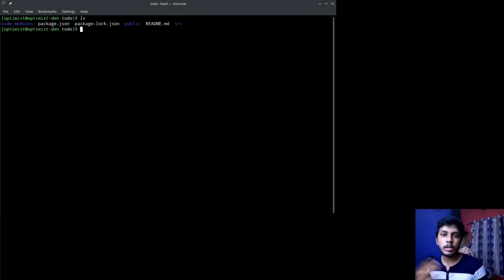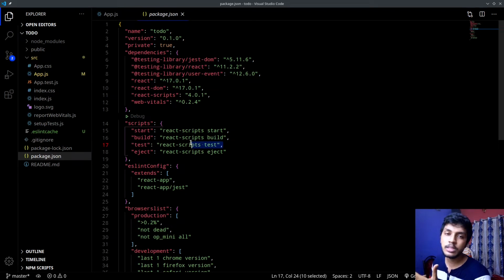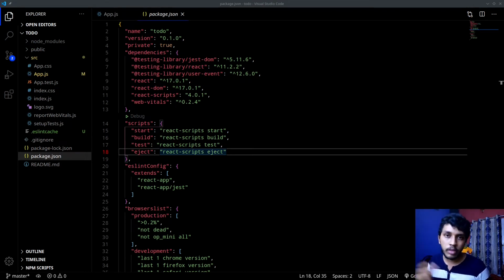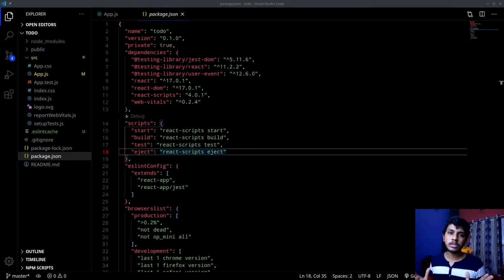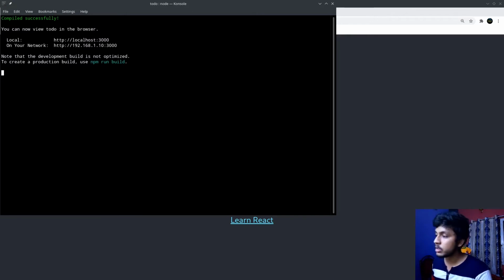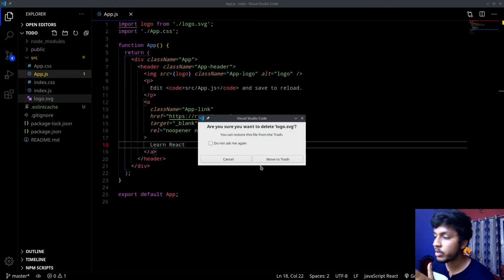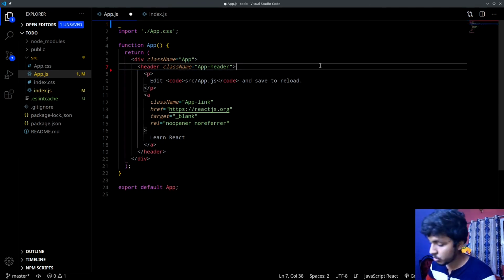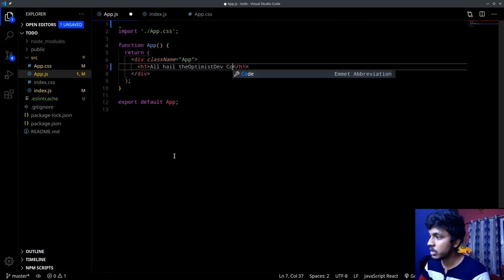Setting Up the Project | Learning React | Beginner Series | theOptimistDev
0:00 - Intro
0:24 - Looking at  Package.json
0:43 - react-scripts start
0:51 - react-scripts build
1:07 - react-scripts test
1:24 - react-scripts eject
2:18 - Running the Project
2:33 - The More Interesting Part
3:19 - The Actual Content Of the Video
4:55 - Hope is all i have now